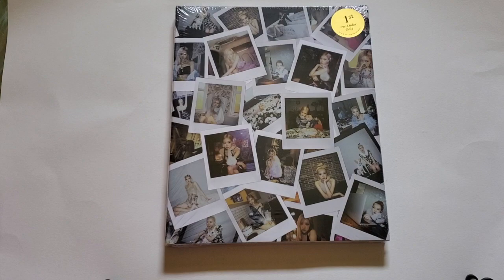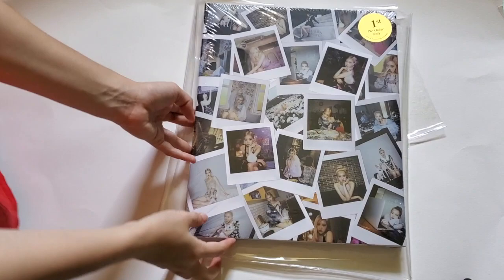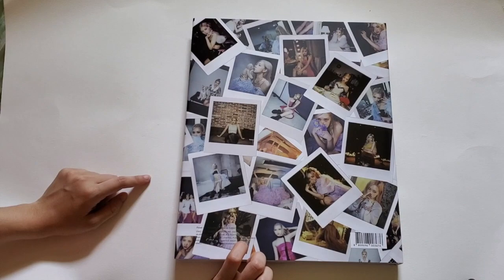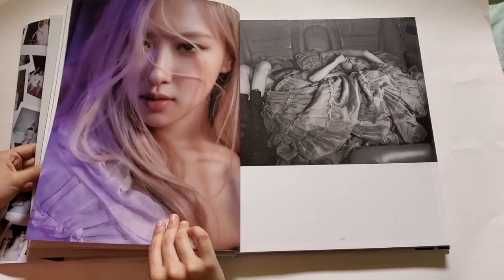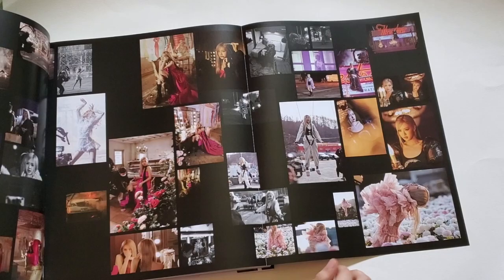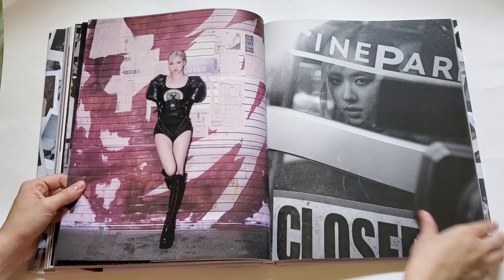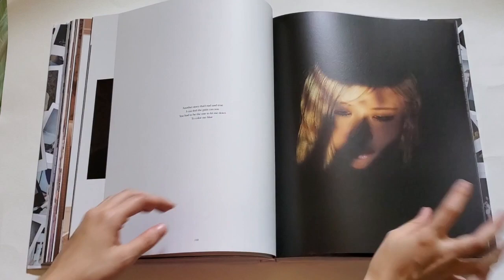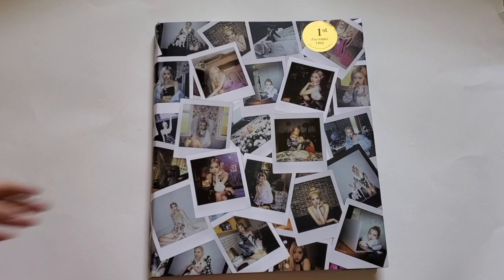Unboxing Rose 'R' Special Photobook (1st Pre-Order)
Hey, this photobook is huge, but it is so beautiful. Hope you enjoy it.